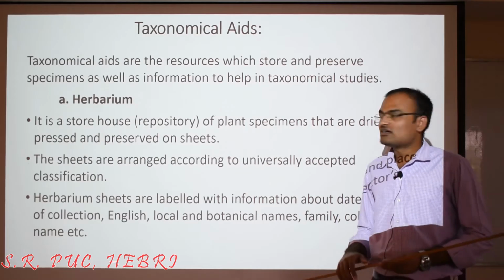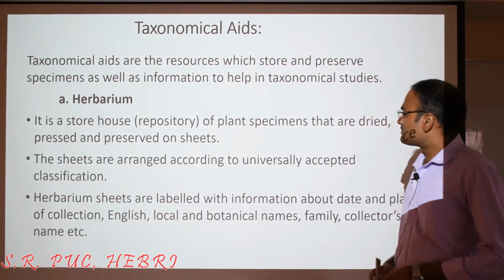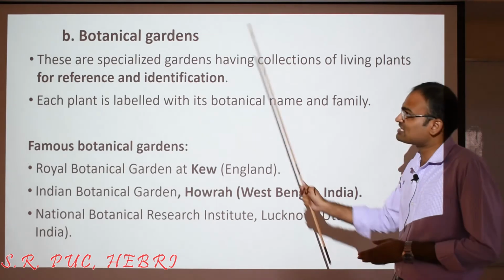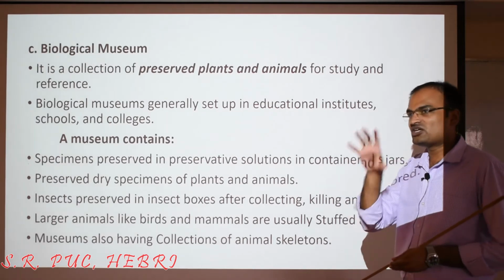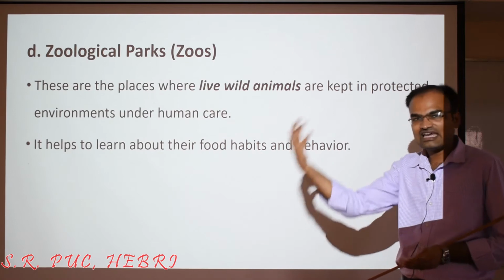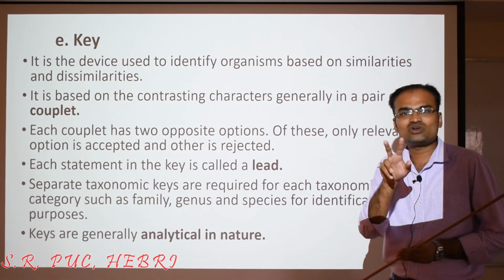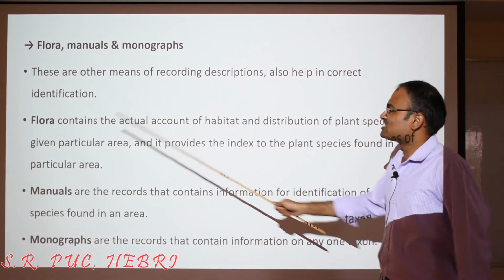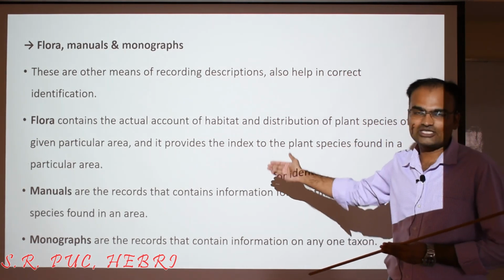I PU Biology: Unit 1 Living World part 4 Mr. Venkatesh Lecturer in Biology